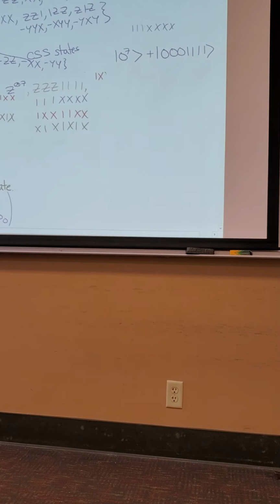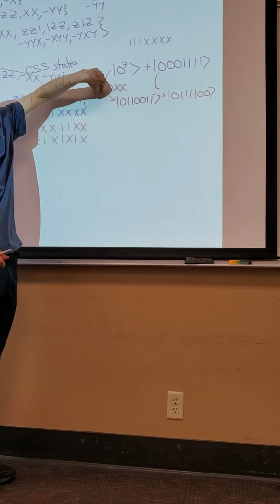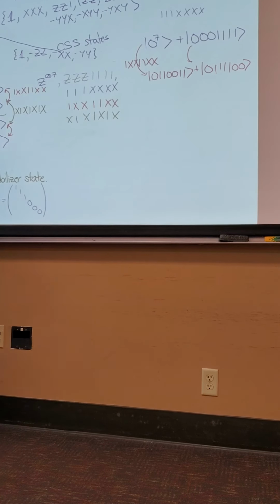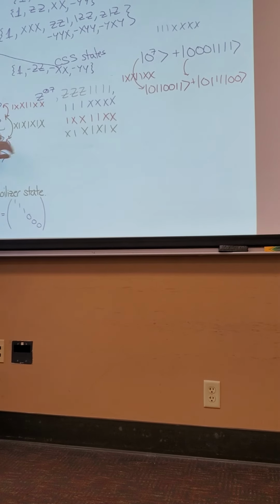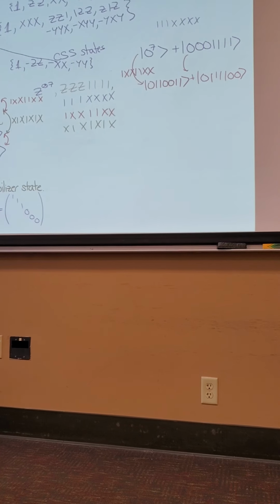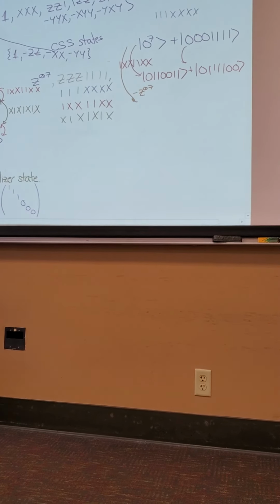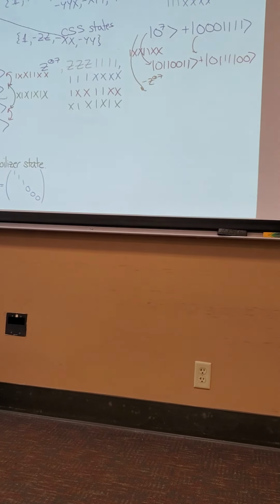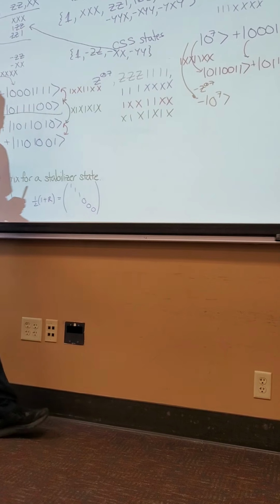2020년 4월 11일